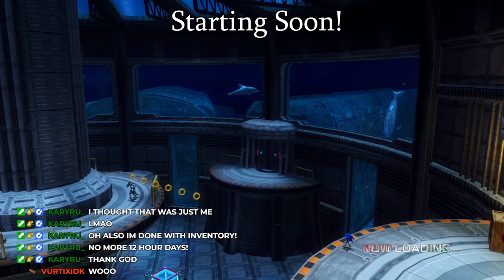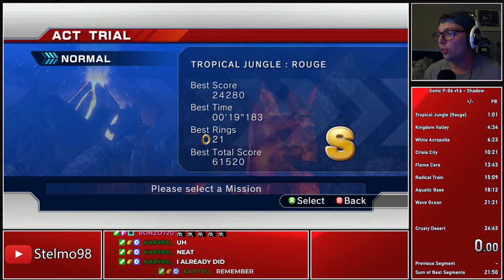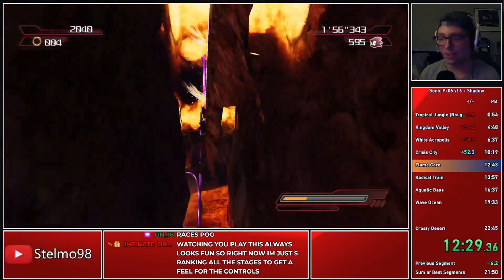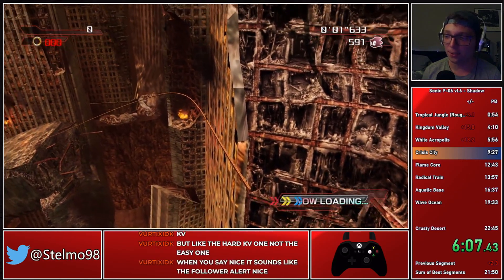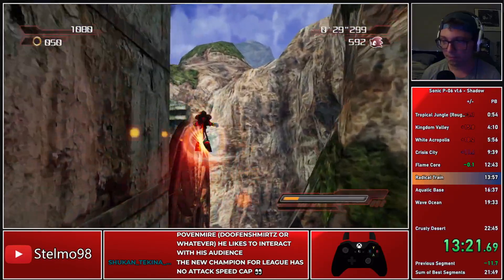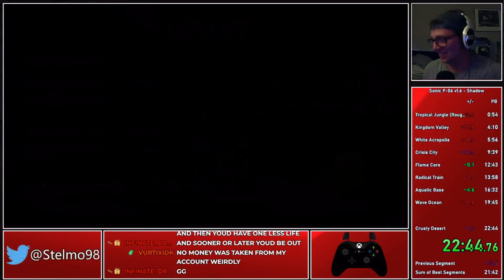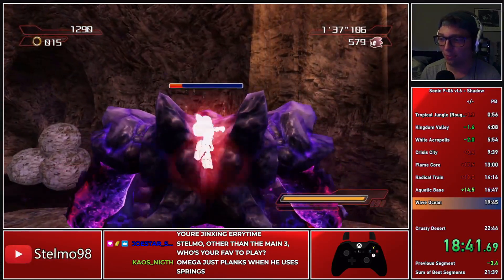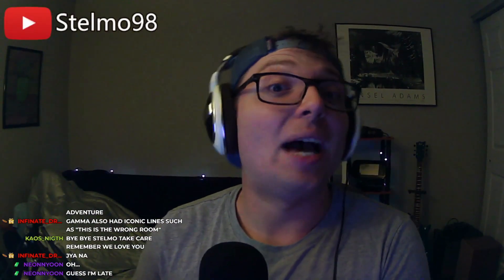Wave Ocean is NEVER Safe | The Ultimate Sonic P-06 Grind (Session #38)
in Session #38 of The Ultimate Sonic P-06 Grind, Dave trolls us multiple times and shows us that Wave Ocean is never safe